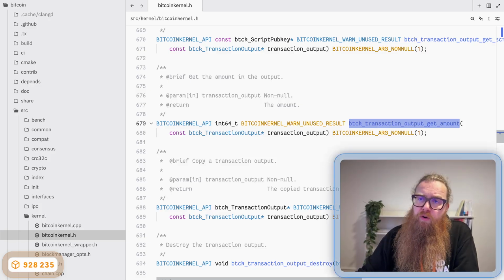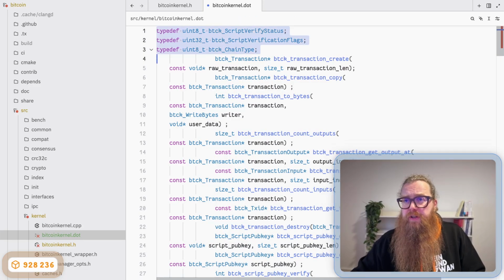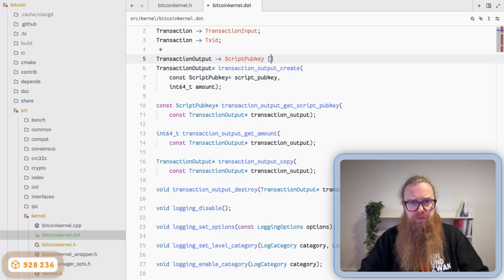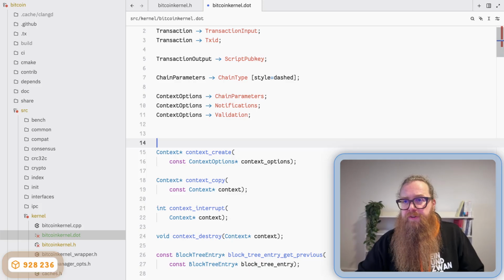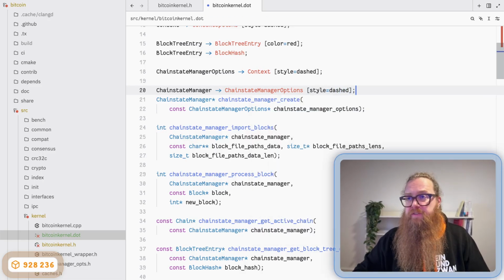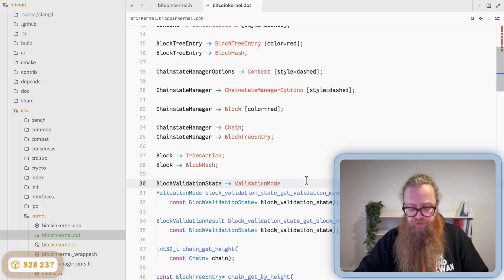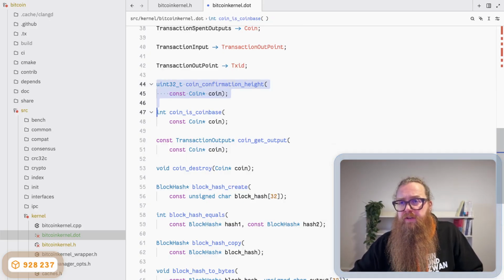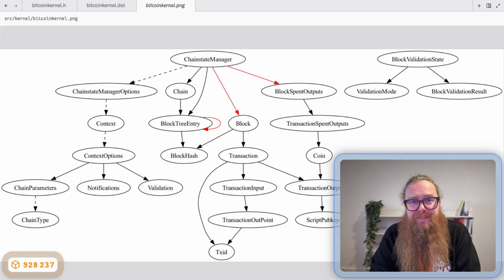Creating a class diagram from a C API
In the first real episode of Refactoring Bitcoin, we analyze the current C API of the Bitcoin kernel library and manually turn it into a class diagram.